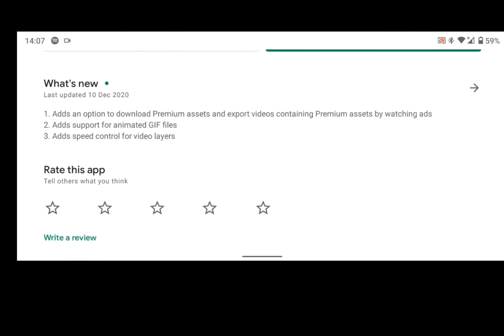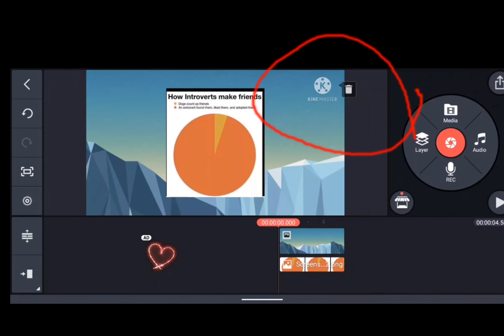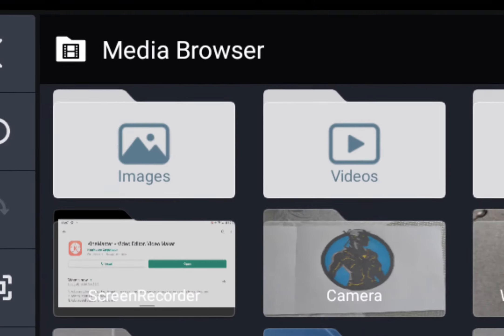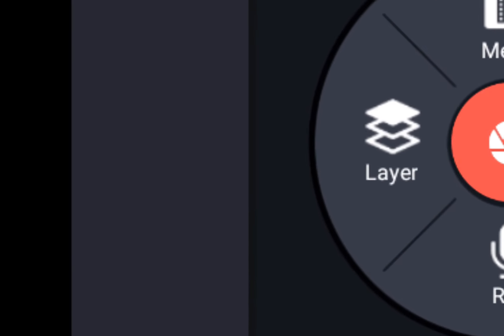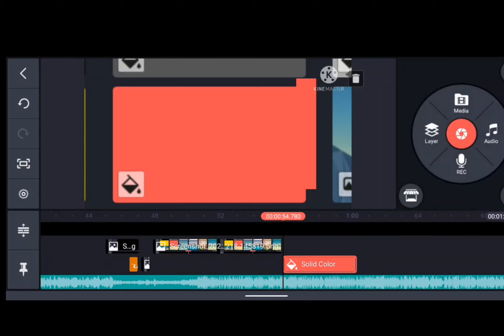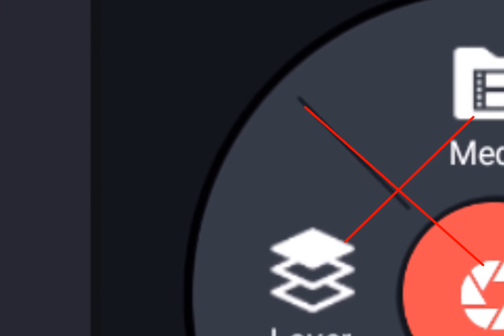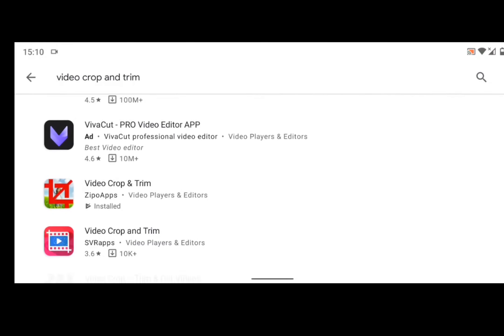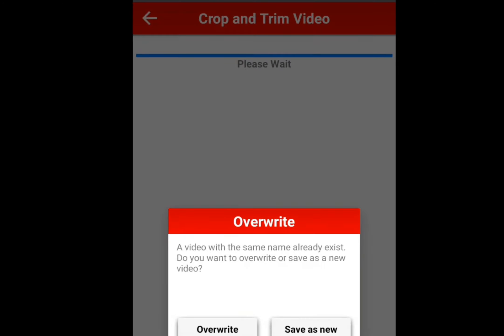How To Remove Watermark On Kinemaster For Free! (100% Works)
This is the app you should use to crop your video

I get my music from NCS

Apps I use to edit (Download link) :

I use some apps which have keyword Explorer for my title

I also got a new app it's called Nareotrs Voice , it's what o use for the voice in the video. It's not bad to be honest .

but you'll probably see this again as I just copy and paste my descriptions so ya ,lol .

AND HAVE A GREAT DAY  EVERYONE 😎👍